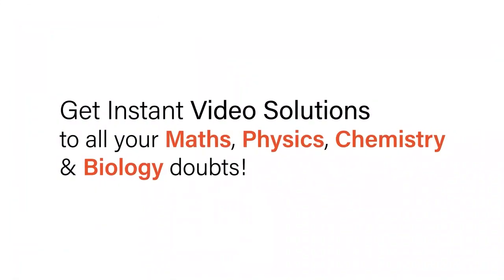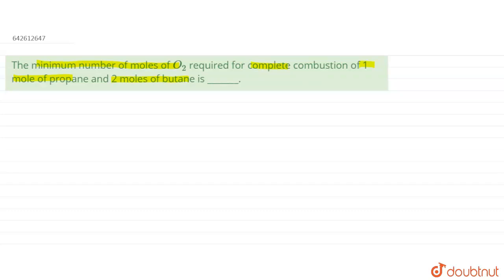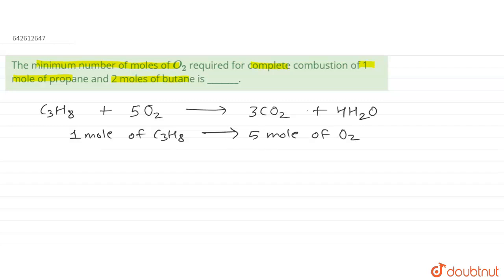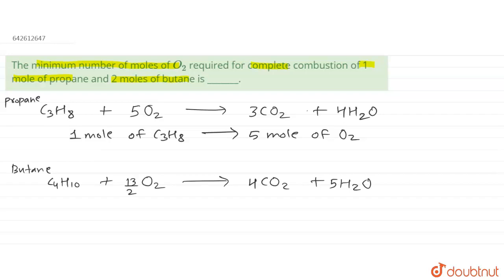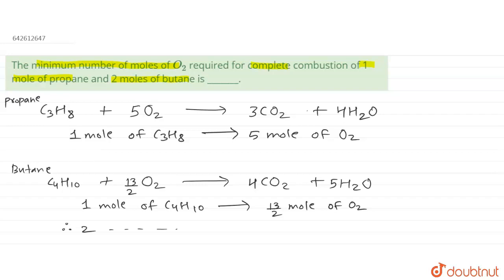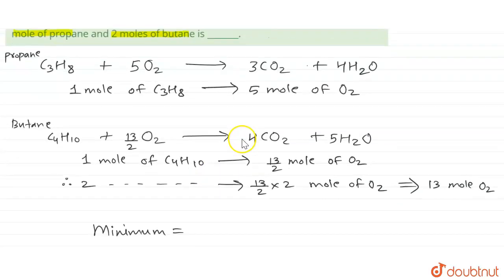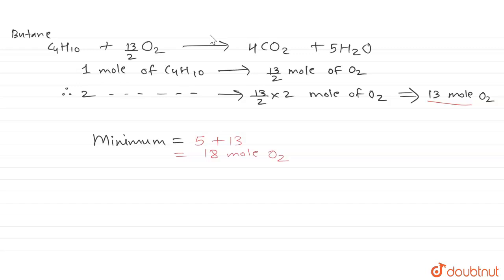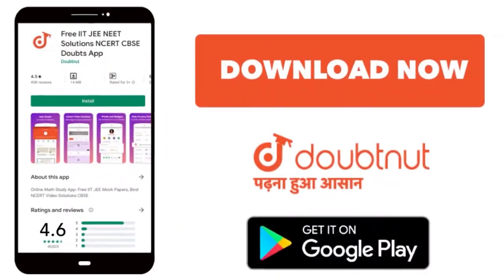The minimum number of moles of O_(2) required for complete combustion of 1 mole of propane and 2...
The minimum number of moles of O_(2) required for complete combustion of 1 mole of propane and 2 moles of butane is _______.
Class: 12
Subject: CHEMISTRY
Chapter: JEE MAINS 2020
Board:IIT JEE

👉 Have Any Query? Ask Us.